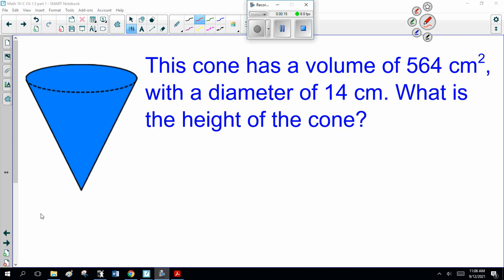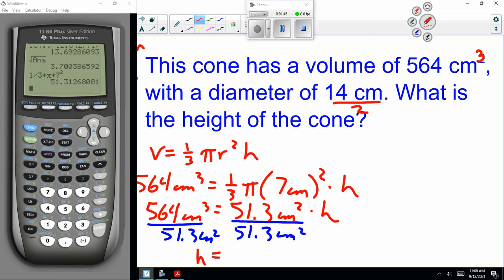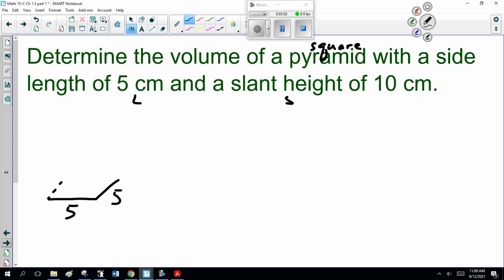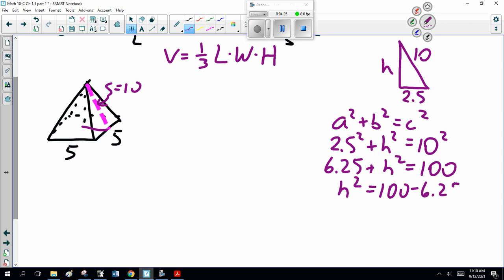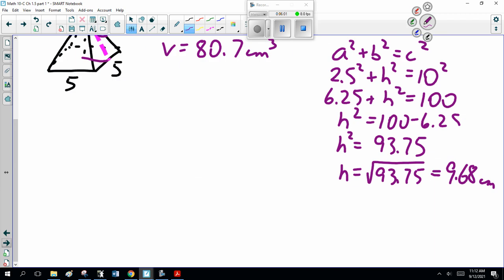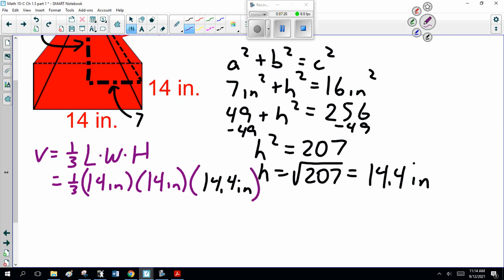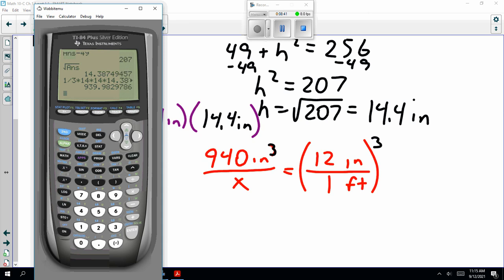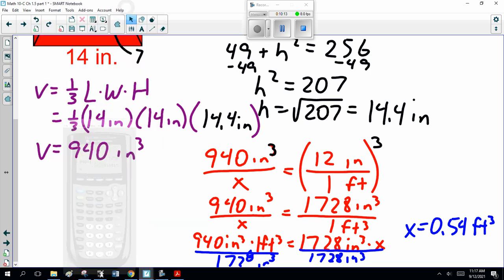Math10 C Ch 1 5 part 2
Math 10-C Chapter 1.5 Volume of Cones and Pyramids, part 2